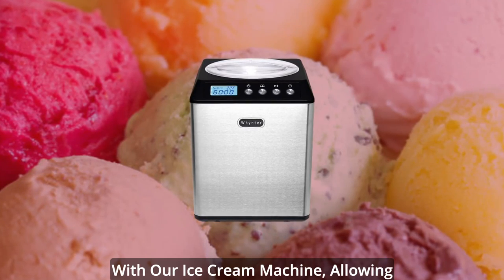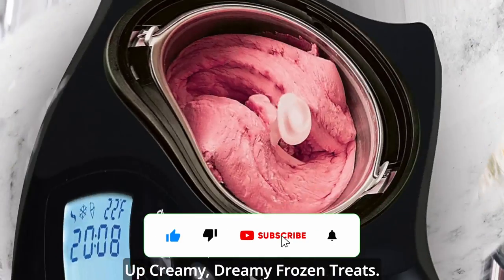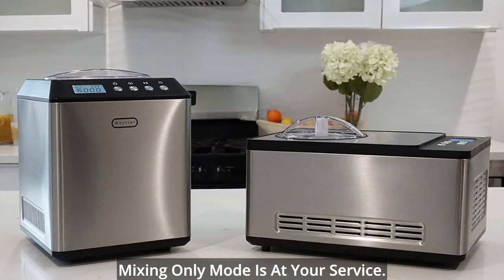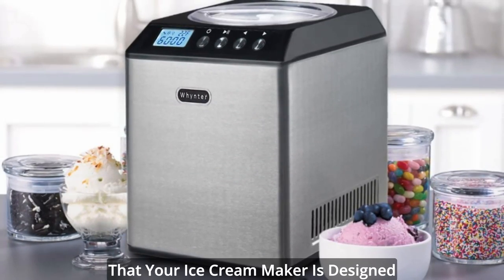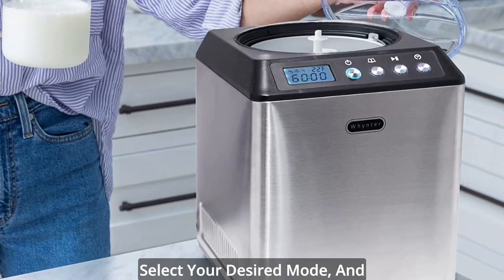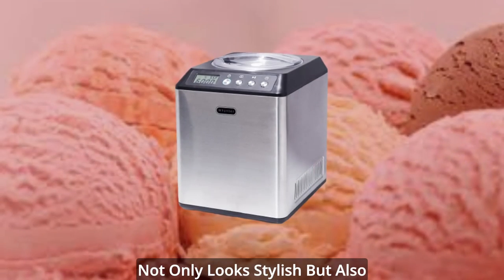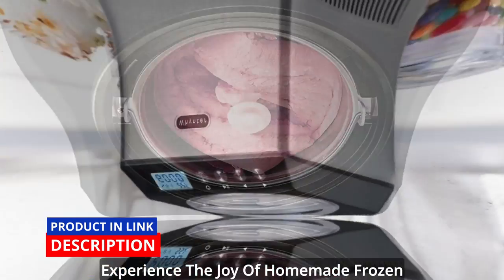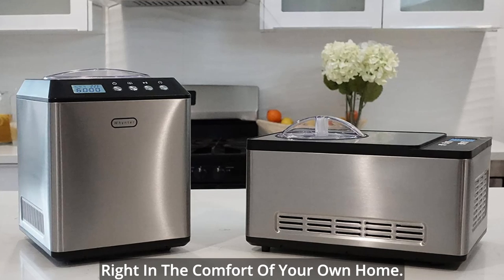Whynter ICM 201SB 2 1 Quart Capacity Upright Automatic Compressor Ice Cream Maker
Click Here To Purchase Whynter ICM 201SB 2 1 Quart Capacity Upright Automatic Compressor Ice Cream Maker

BALCI - Ice Cream Container - 2 Quart - Perfect Reusable Freezer Storage for Homemade Ice Cream Tubs for Sorbet, Frozen Yogurt, and Gelato! -

Discover The Ultimate Indulgence With Our Ice Cream Machine, Allowing You To Create Delicious Homemade Ice Cream, Gelato, And Sorbet Right In The Comfort Of Your Own Home. This Small Yet Powerful Ice Cream Maker Is Designed To Fit Perfectly On Your Countertops, Bringing Convenience And Joy To Your Dessert-Making Experience. With Its Removable Stainless Steel Mixing Bowl And Churn Blade, You Have Everything You Need To Whip Up Creamy, Dreamy Frozen Treats.

Our Homemade Ice Cream Maker Features Three Modes To Cater To Your Specific Needs. The Ice Cream Mode Ensures That Your Creations Come Out Perfectly Smooth And Creamy. The Cooling Only Mode Allows You To Keep Your Frozen Delights At The Ideal Temperature Without Churning, Perfect For Serving Or Storing. And If You Simply Want To Mix Ingredients Without Freezing, The Mixing Only Mode Is At Your Service. Additionally, The Pause Function Gives You The Flexibility To Add Mix-Ins Or Adjust Flavors During The Churning Process.